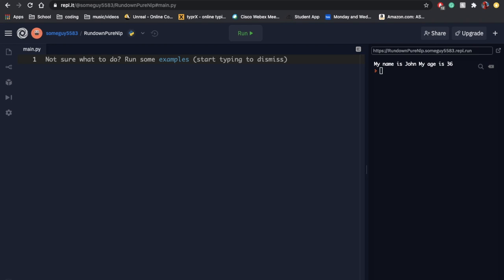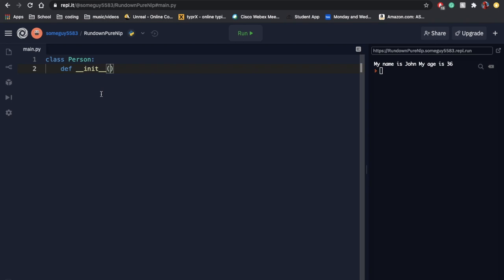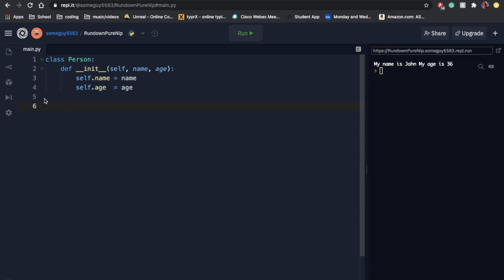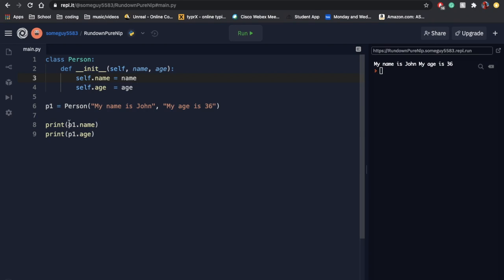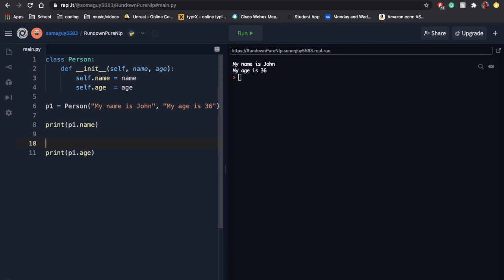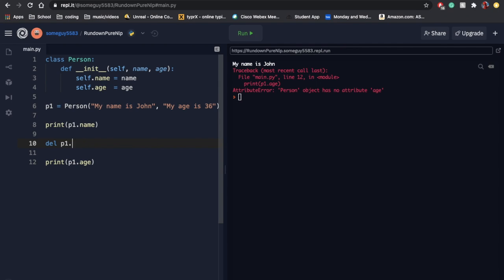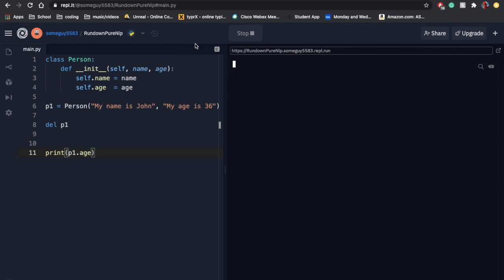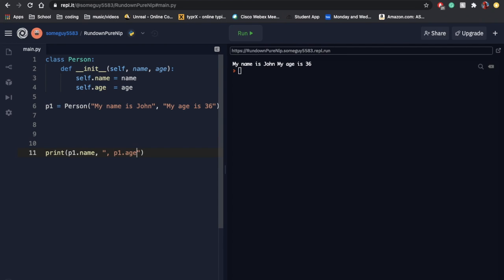Learn Python Now! (Classes in Python)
The super cool video about classes in Python dudeeeeeee!